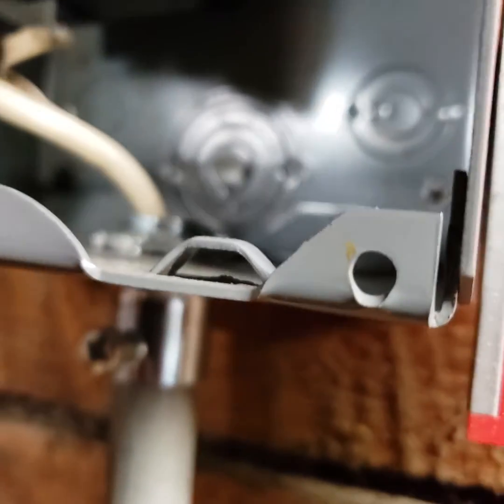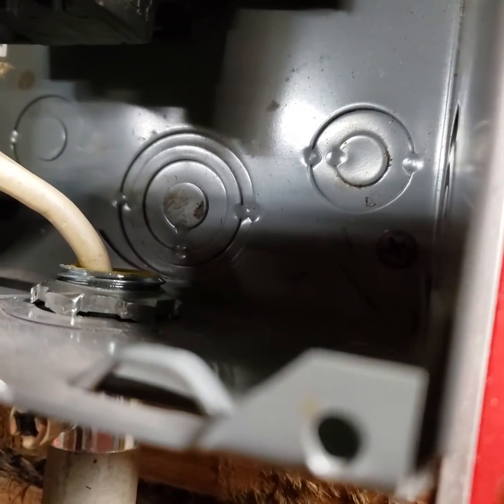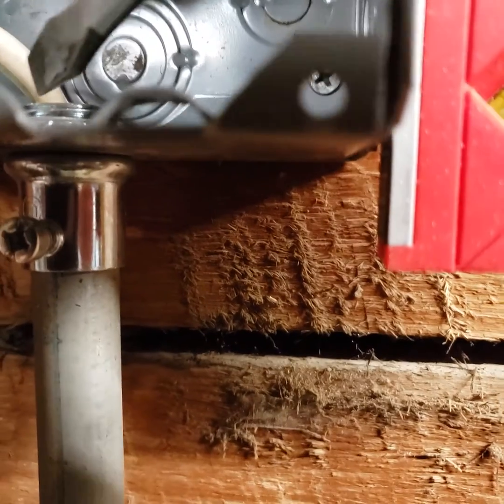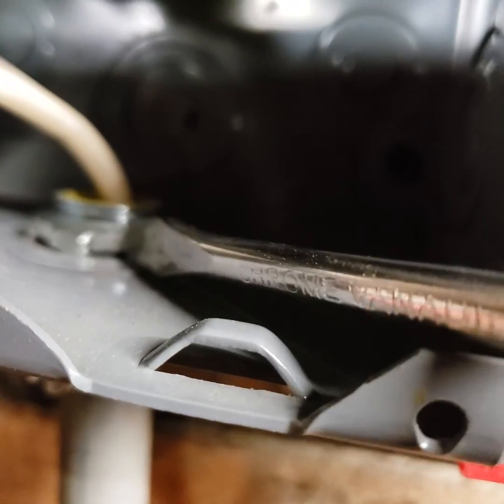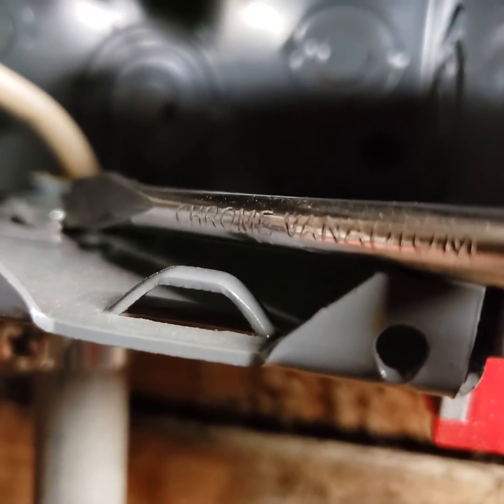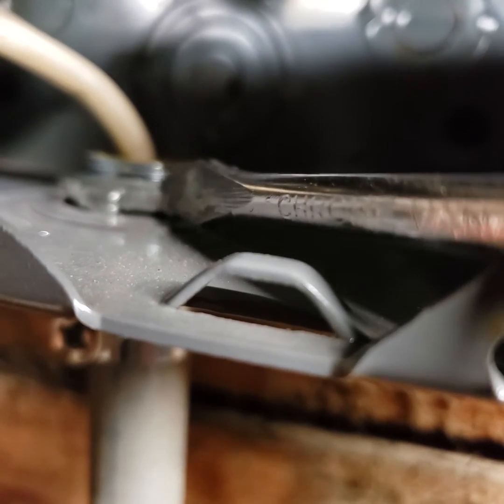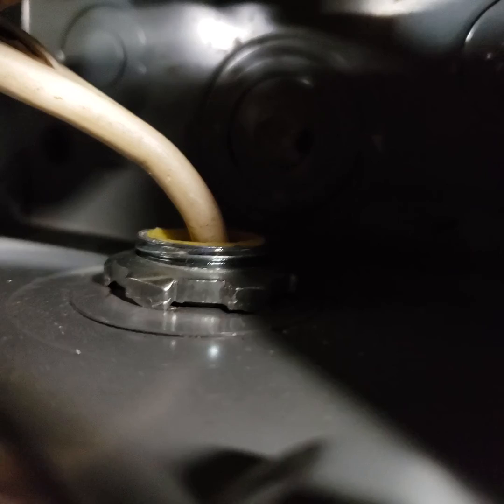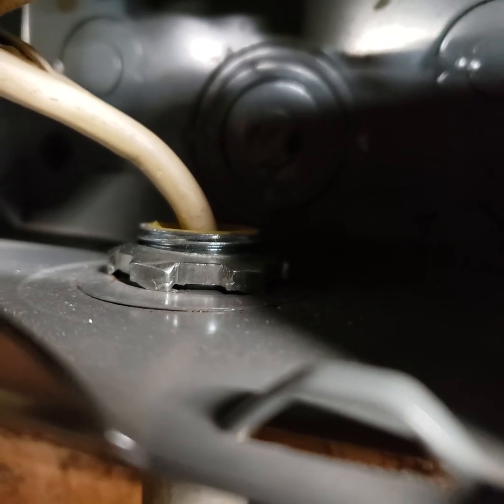How to use electrical box wire/ conduit clamps, Install/removal tip.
This video goes over a trick I learned on installing (tightening or loosening) the nut on electrical wire/conduit clamps used where wire or conduit enters metal boxes. Sorry for the poor audio recorded on an old phone.